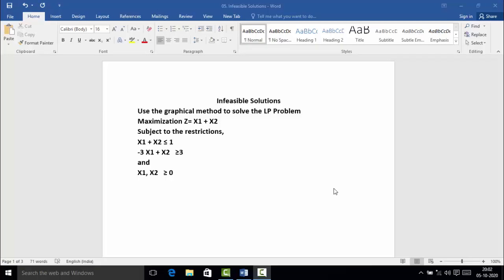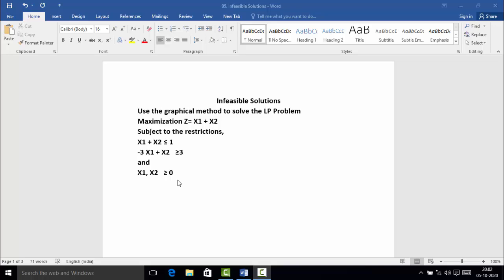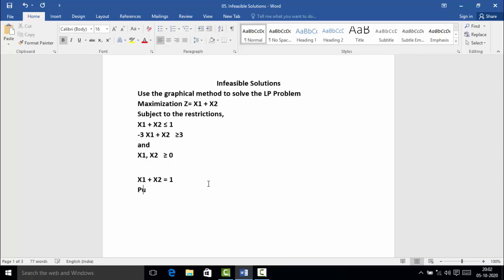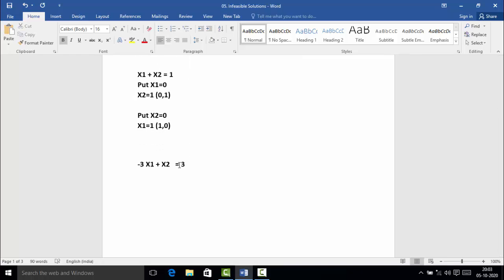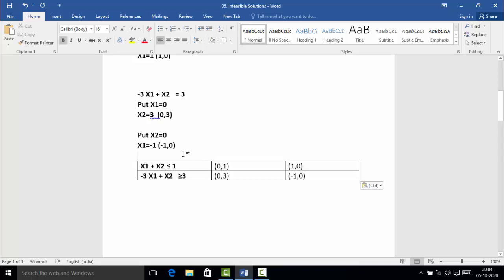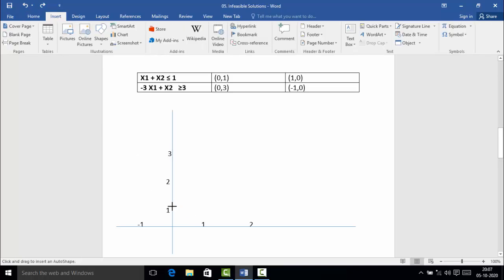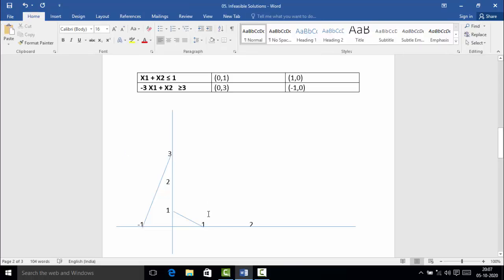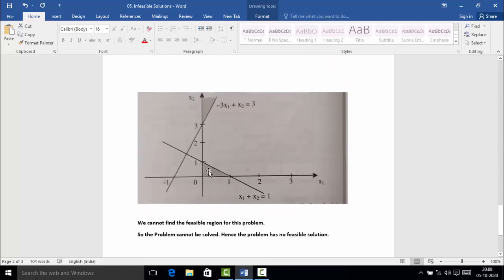08 LPP Graphical Method Infeasible Solutions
LPP Graphical Method  - Infeasible Solutions